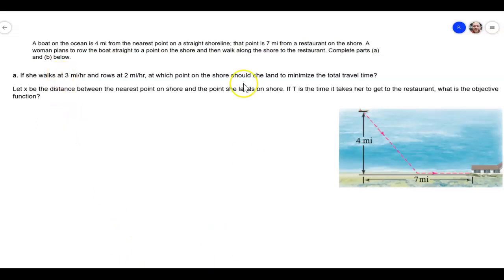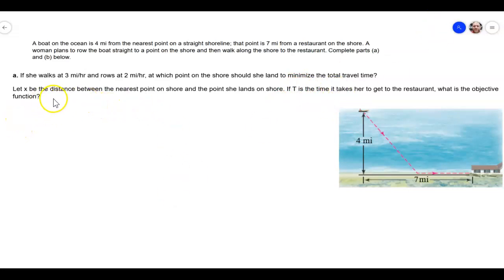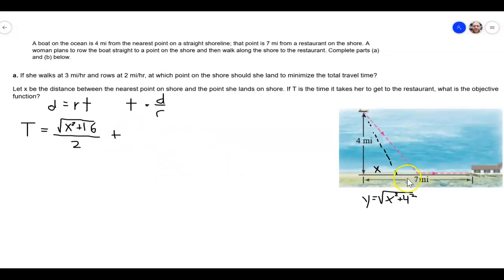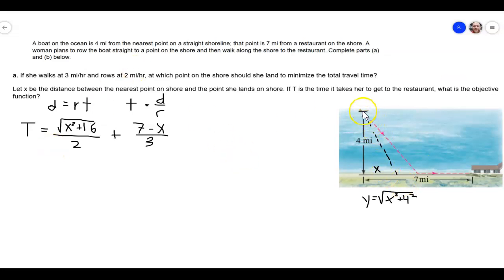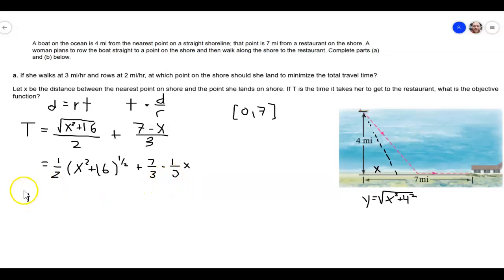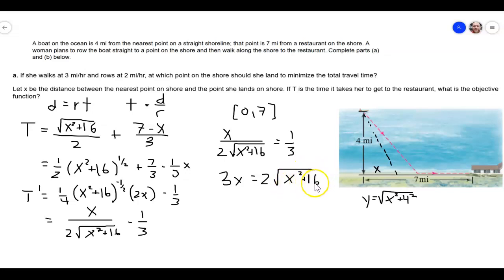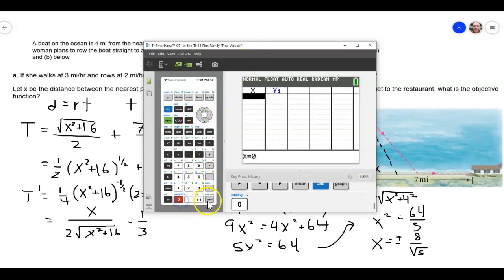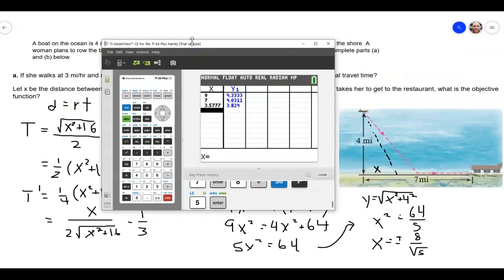MAT271 Section 4.5 #5